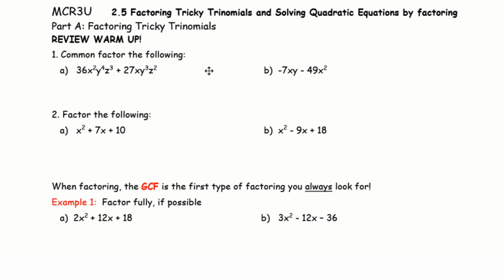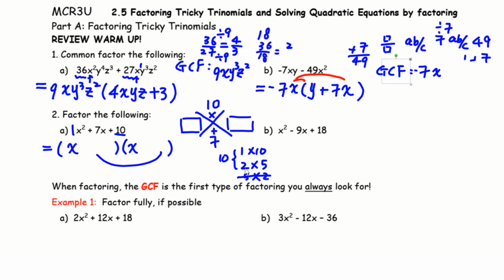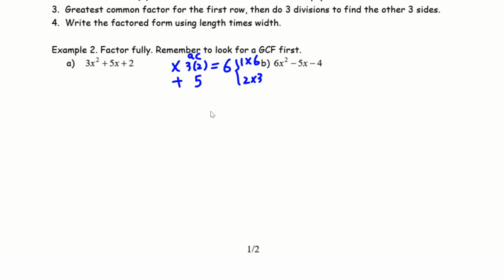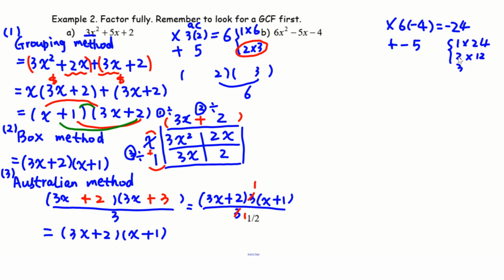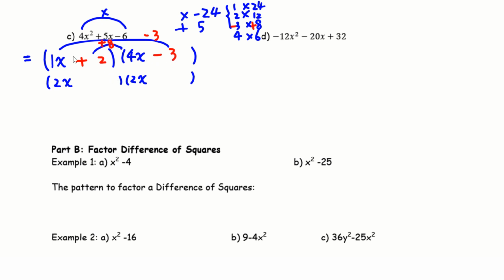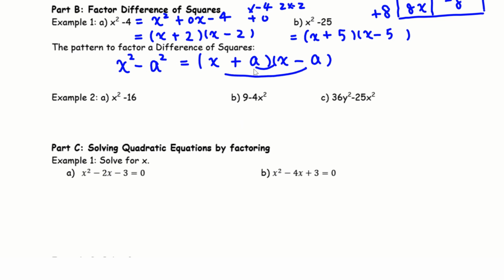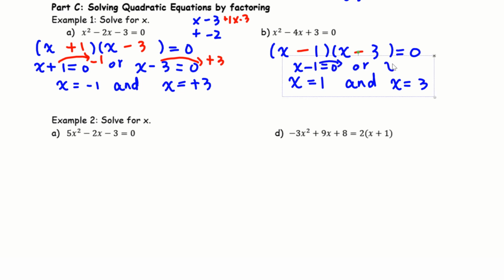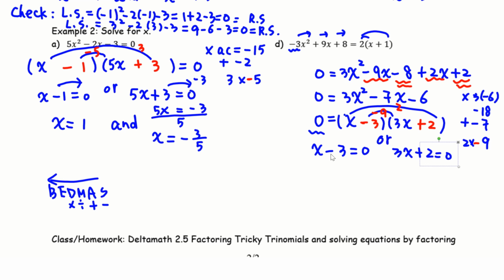2.5 Tricky trinomial factoring and solving equations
MCR3U 2.5 Tricky trinomial factoring and solving equations